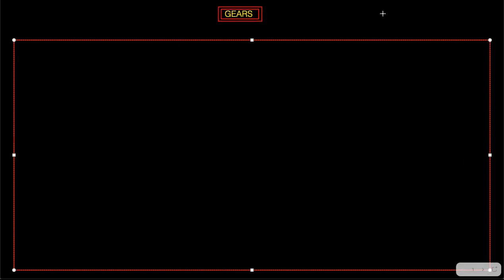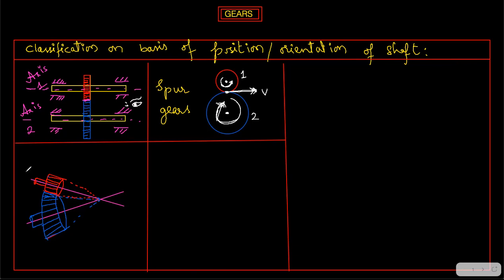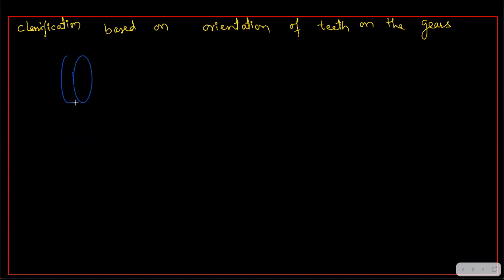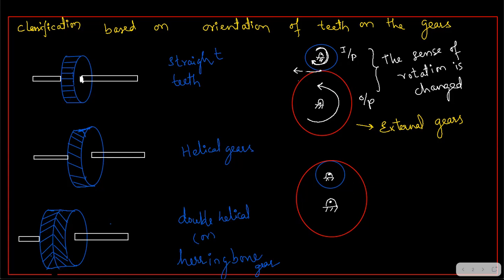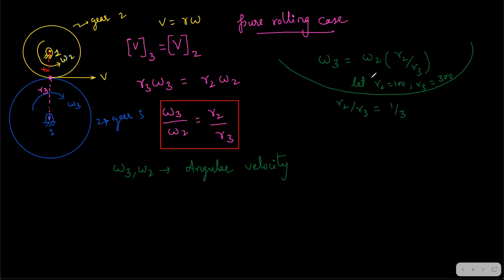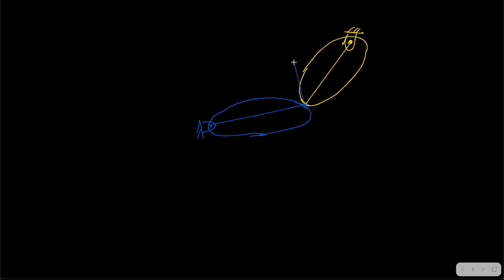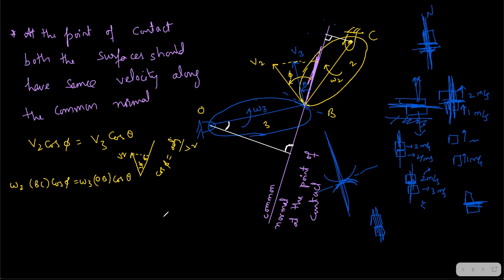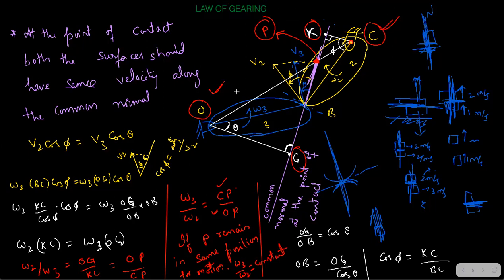TYPES OF GEARS AND LAW OF GEARING || KINEMATICS OF MACHINES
WELCOME TO THIS SERIES OF LECTURES ON KINEMATICS OF MACHINE, THIS IS AN INTRODUCTION OF A TOPIC ON GEARS COVERING,TYPES OF GEARS AND LAW OF GEARING || KINEMATICS OF MACHINES.